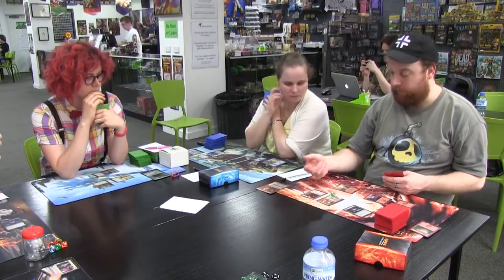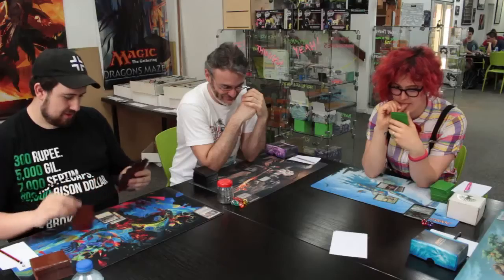Planeswalker Plus - Magic: The Gathering Commander 2014 Mono Coloured Decks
Join our host Alive Clarke in NGP's Magic: The Gathering segment, Planeswalker Plus. Today she checks out the Commander 2014 mono coloured decks.